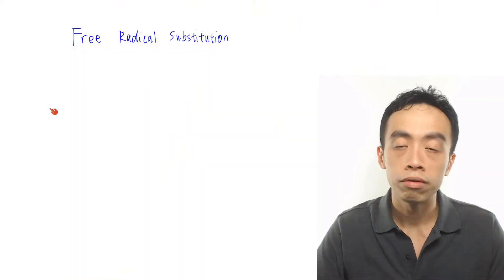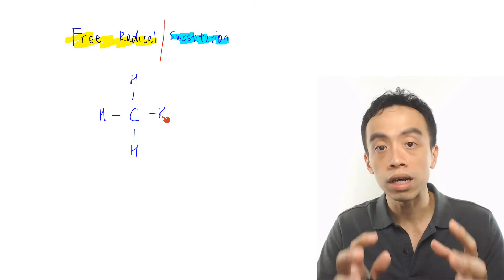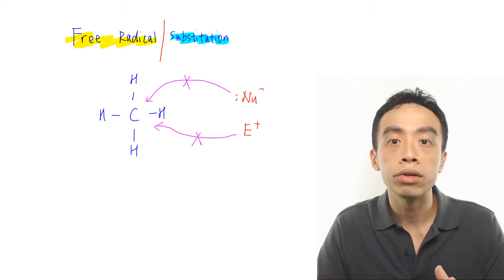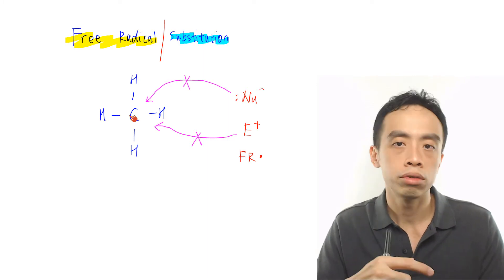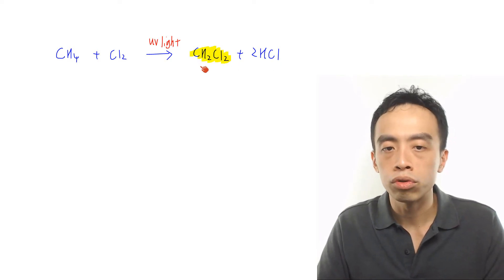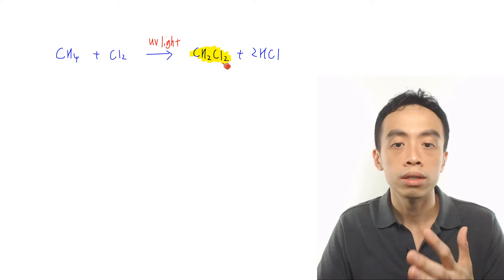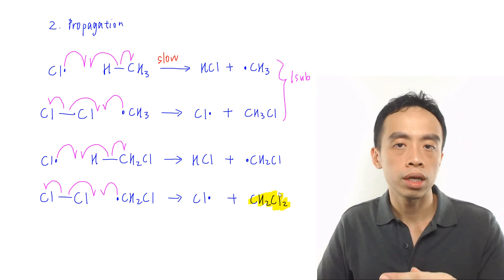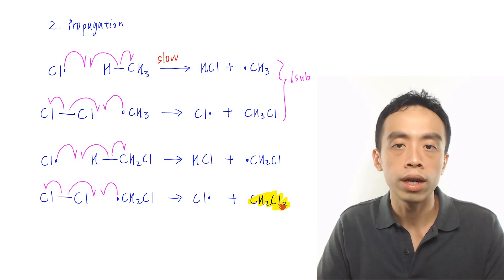Free Radical Substitution, Alkane Mechanism - Organic Chem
In this video we want to discuss Free Radical Substitution for Alkanes.

Understanding the free radical substitution mechanism is important for A Level Chemistry, and we need to describe the mechanism in detail using curly arrows.

For this discussion we are using the chlorination of methane. For bromination of methane we simply replace the chlorine with bromine element.

The first step of free radical substitution is initiation step, where the chlorine to chlorine bond undergoes homolytic fission to form 2 chlorine atoms or radicals.

The radicals are extremely reactive and kickstarts the reaction, hence we call this the initiation step.

Second step is propagation step, where the radical attacks a stable molecule and generates a stable molecule and another radical. The total number of radicals stay the same which causes the reaction to propagate, hence the name propagation.

First propagation step is where the chlorine radical attacks methane, breaks the C-H bond homolytically and forms HCl to generate a methyl radical.

Second propagation step is where the methyl radical attacks Cl2 molecule, breaks the Cl-Cl bond homolytically and forms CH3Cl or chloromethane and generate a chlorine radical.

Take note 2 propagation steps are required for one substitution.

So for this example, since we are doing a disubstitution, we need 2 more propagation steps for the second substitution to form dichloromethane.

Also, it is important to note that free radical substitution is a totally random process, so the mechanism that we are describing is not the only steps that are taking place, but the shortest pathway to reach the desired product that is requested in the question.

Once we form the required product we can move on to the termination step.

Finally, last step will be termination step where any two radicals will undergo homolytic fusion and form a stable product.

An interesting product from termination step is the formation of ethane, where the carbon number is double that of starting alkane, methane in this case.

For the detailed discussion on how to draw the mechanism, check out this video!

Topic: Alkanes (Hydrocarbon), Organic Chemistry, A Level Chemistry, Singapore

Need an experienced A Level Chemistry tutor to boost your grades?
Check out the SEVEN reasons why Chemistry Guru can provide the best A Level Chemistry Tuition for you: